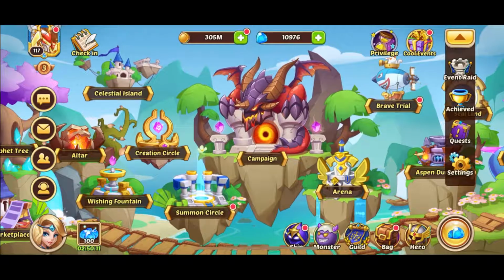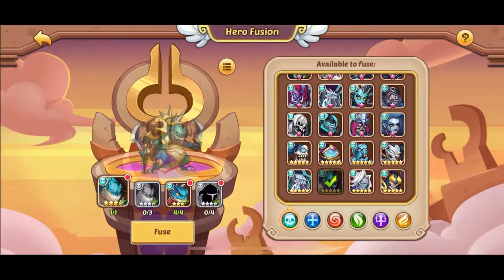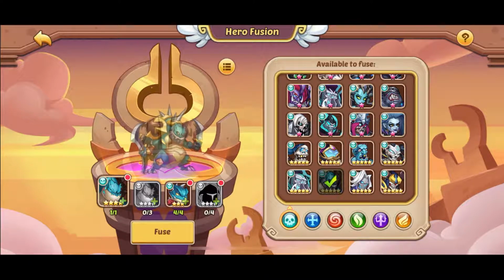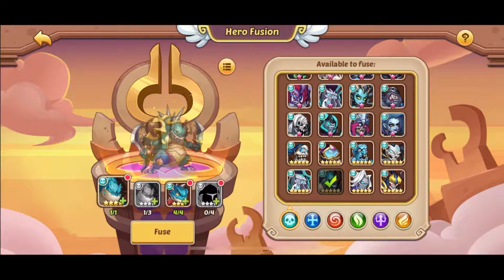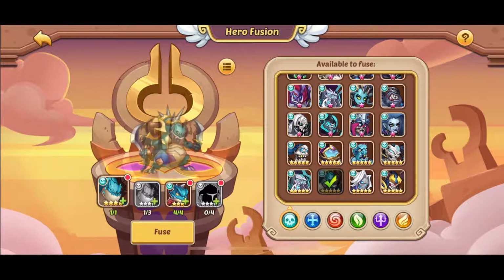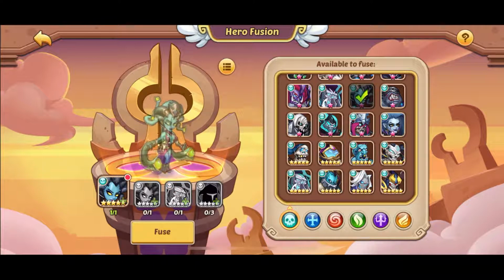Event Announcements And Fusion Update!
Major quality of life update for in game fusions announced! This is a great update and will make fusions so much easier!

Main Account: IOS S54
Mini Account: IOS 1162

Intro/Outro